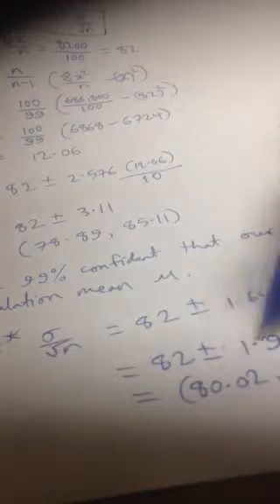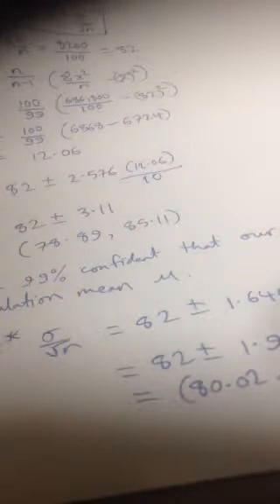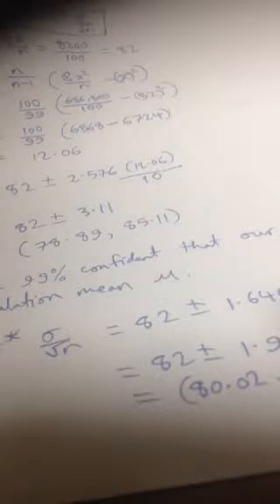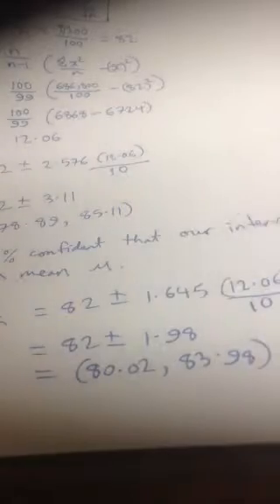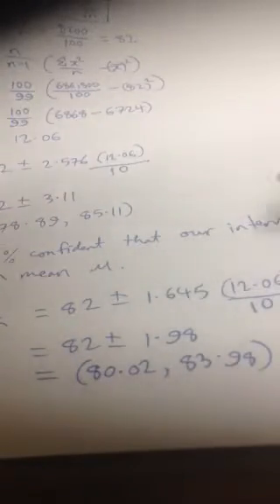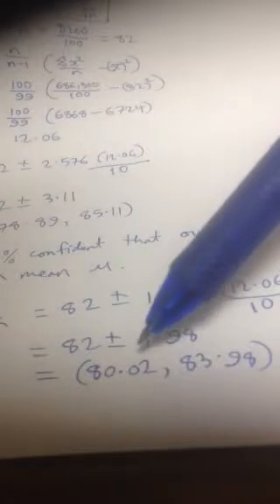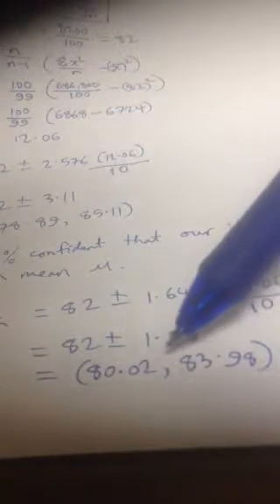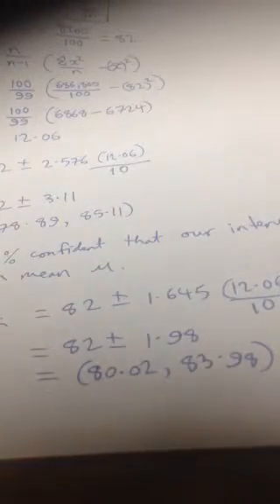Unbiased Estimates and confidence intervals (CAPE Unit 1 Applied Maths)